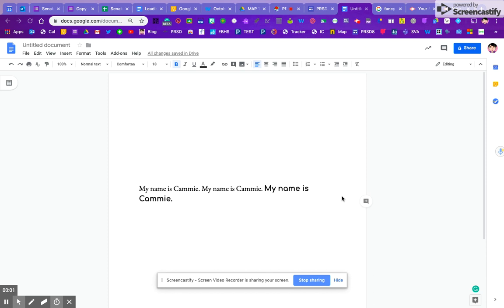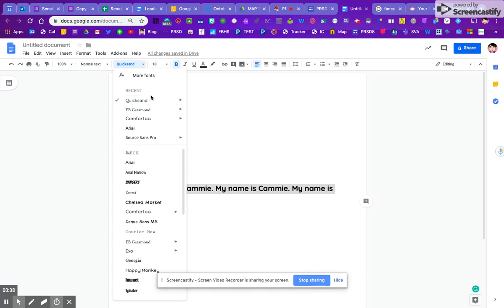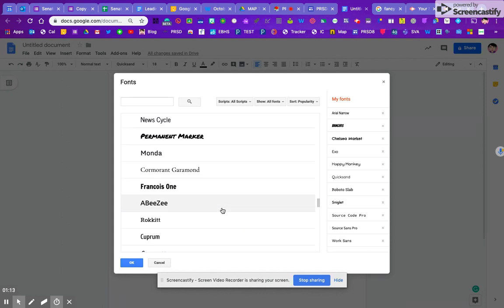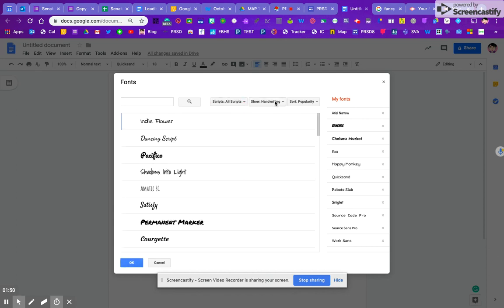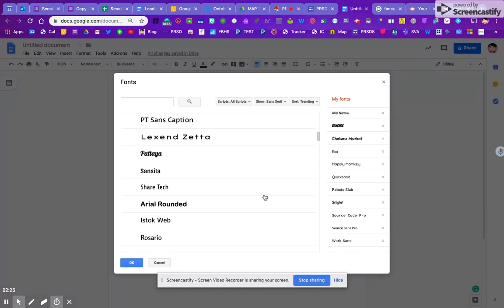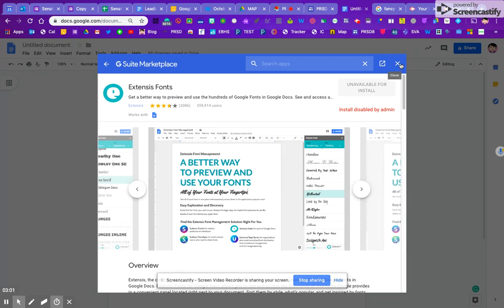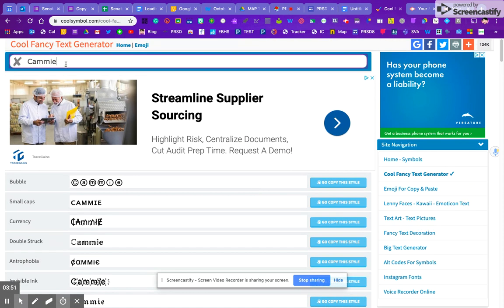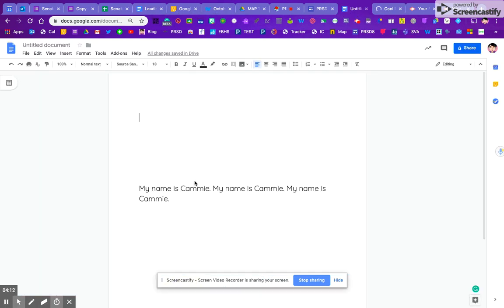Tech Tip: More Fonts for Google & Beyond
Ideas for accessing fonts beyond the pull-down in Google Docs & Slides, with and without leaving Google